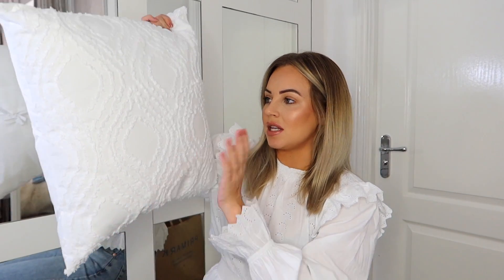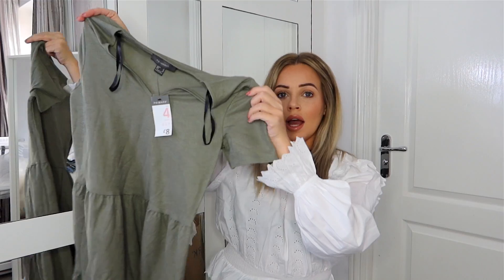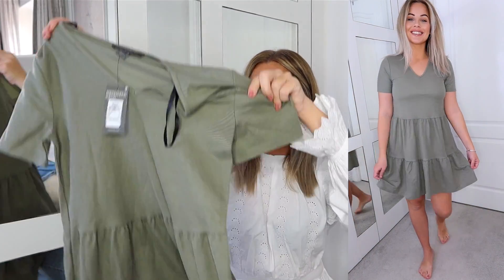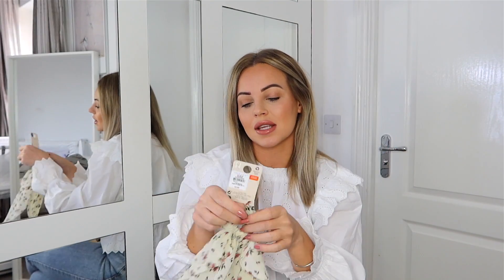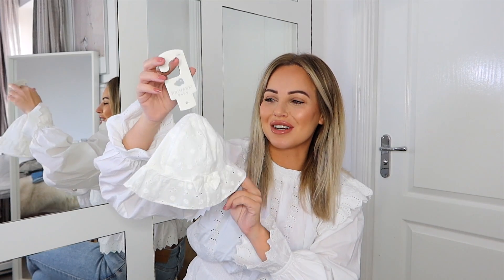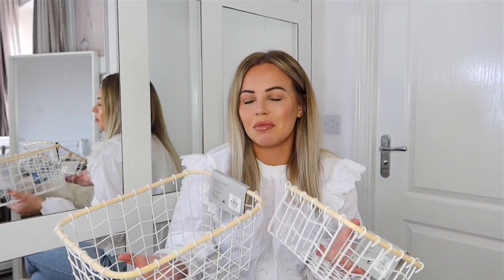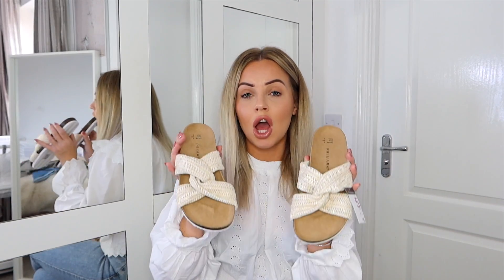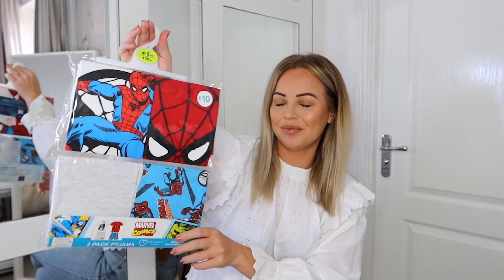TOP MARCH PRIMARK BUYS | Lucy Jessica Carter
I upload 3 times a week :)